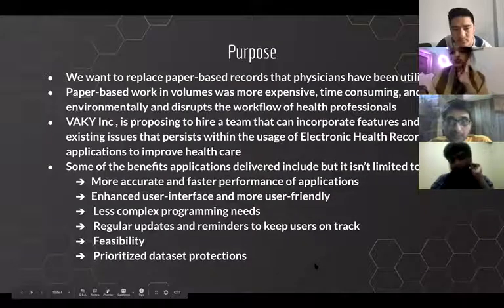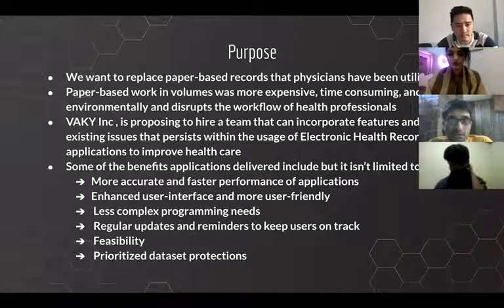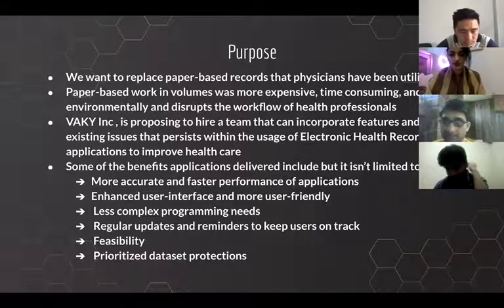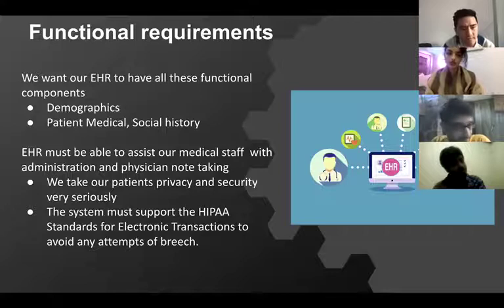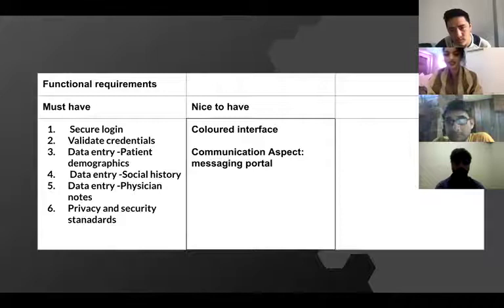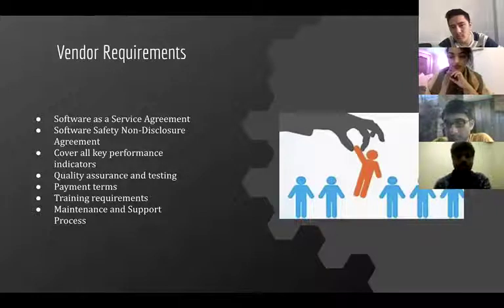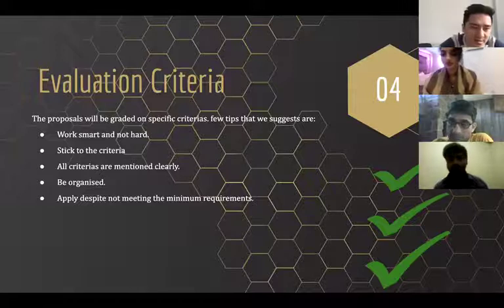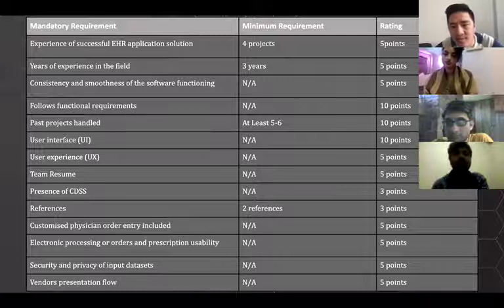Vendor Presentation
Video from 🗣